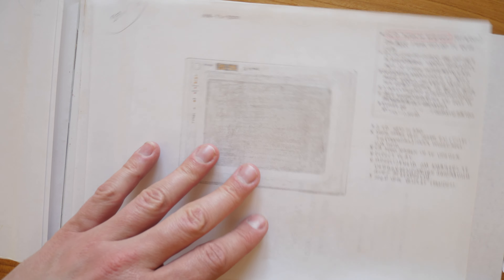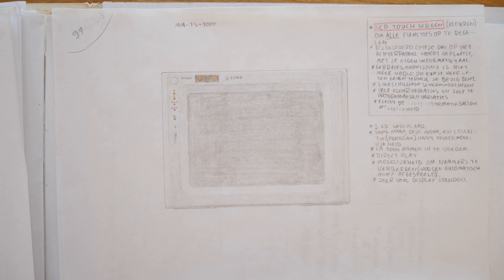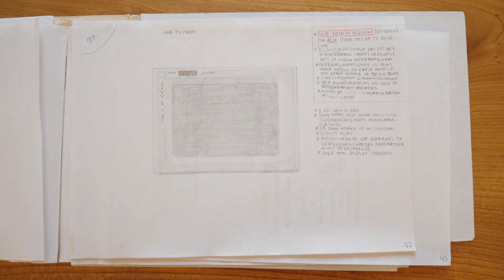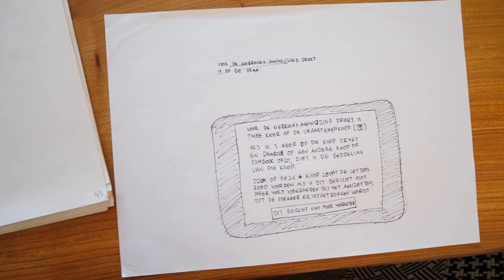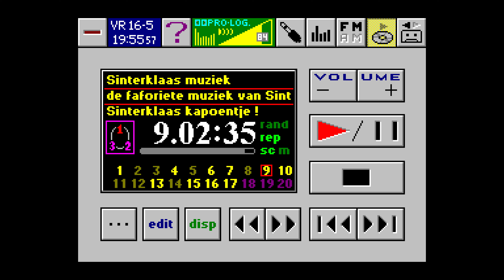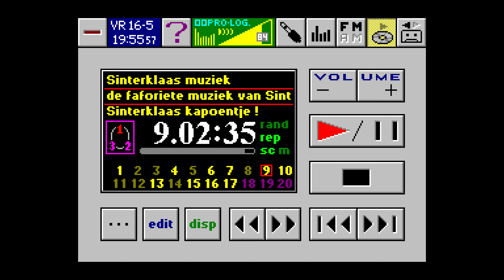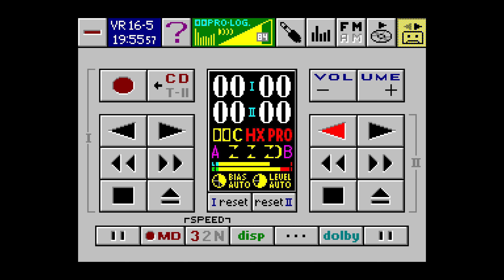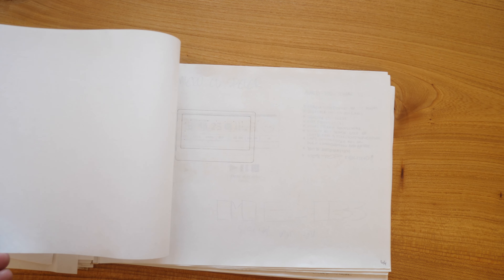MDB's touch screen Mini Micro Set {e23}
e23 (this episode was accidentally published too early)